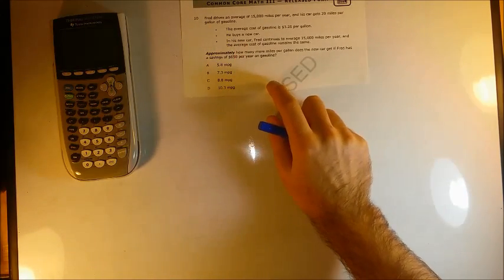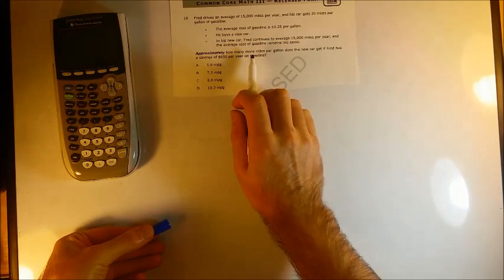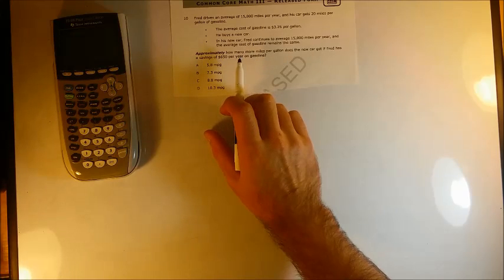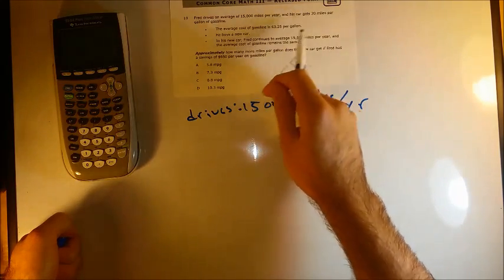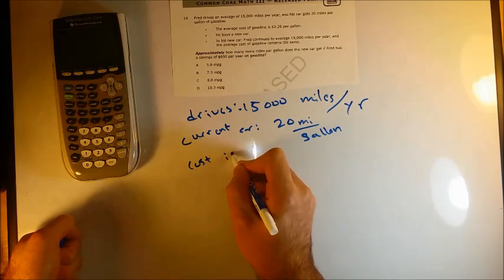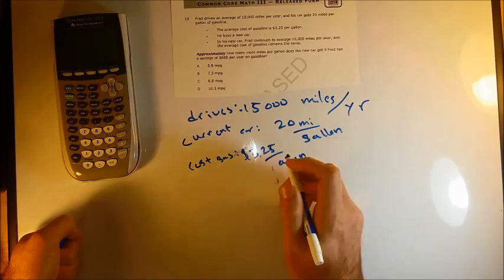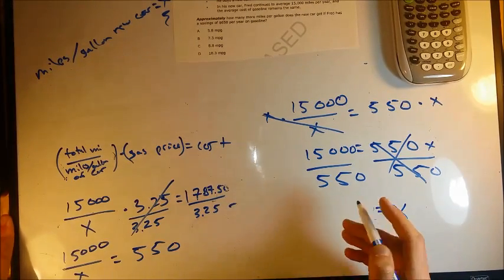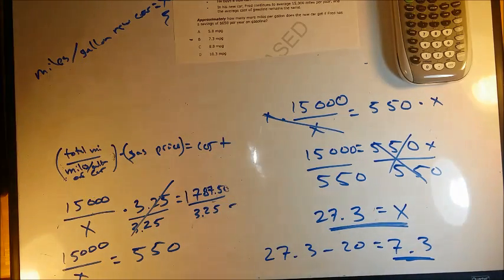Math III, #10, 3 ways to solve for it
Has three different methods of solving problem.